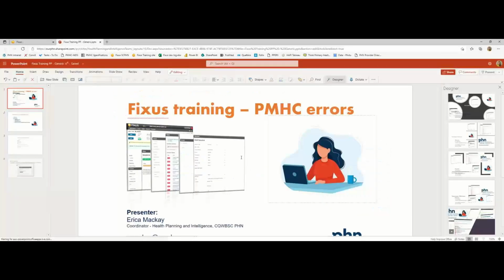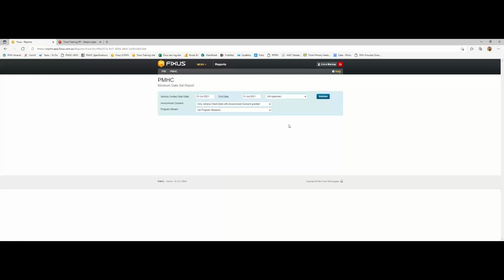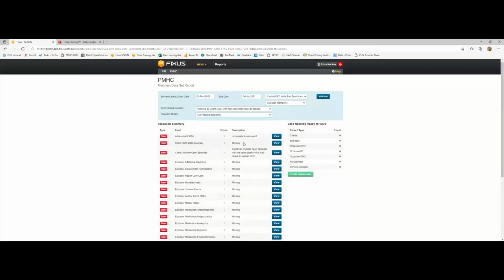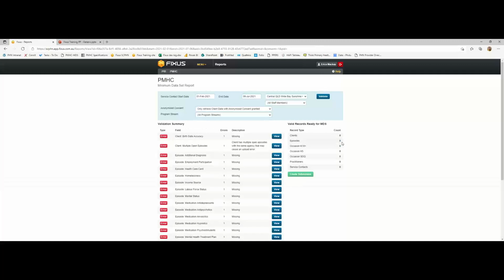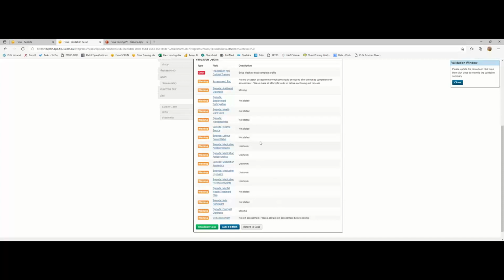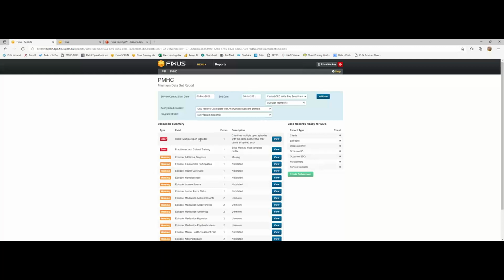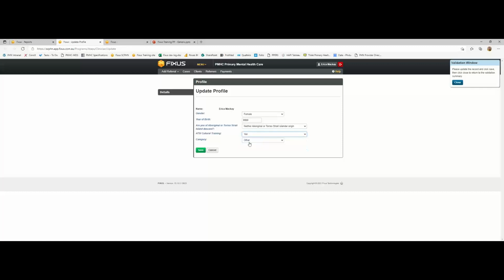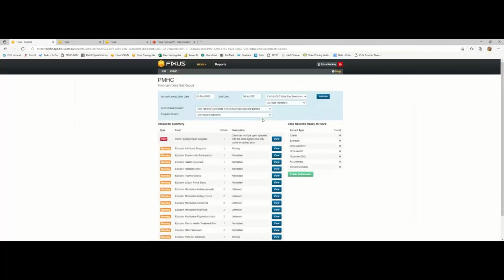Fixus Training: Resolve PMHC MDS errors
This training session is for mental health service providers for CQ WB SC PHN who enter program data in Fixus. This video addresses identifying, resolving and evidencing data validation for PMHC-MDS in Fixus.